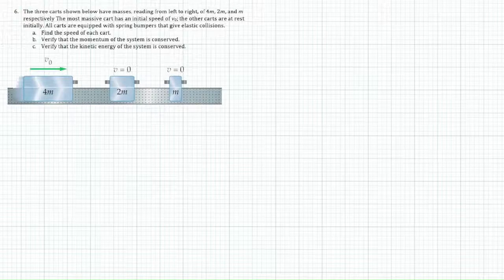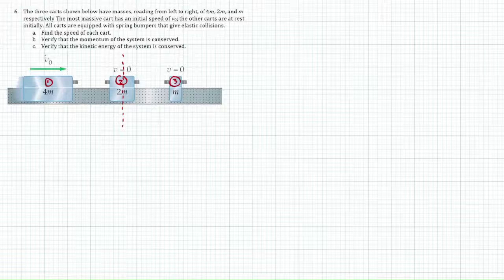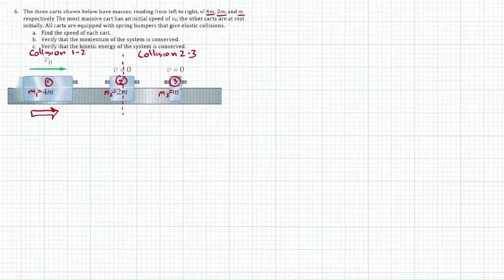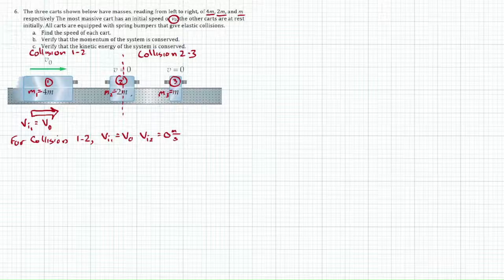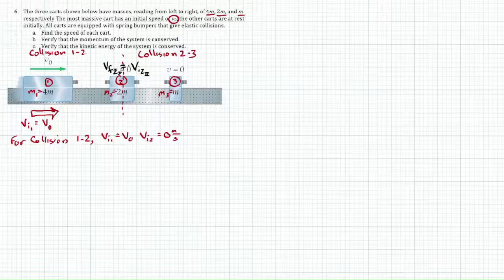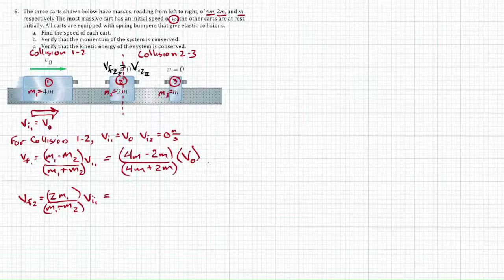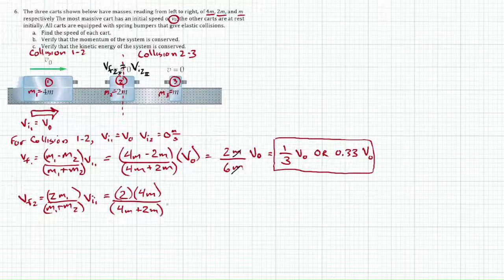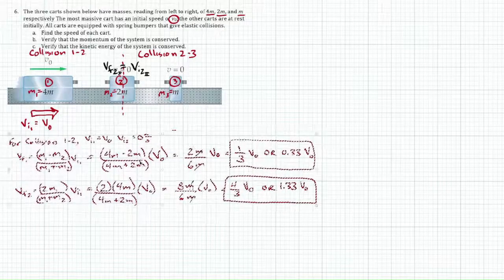HW 10-5_6a